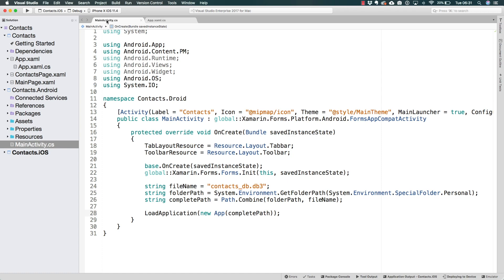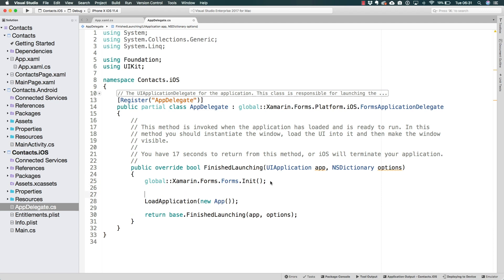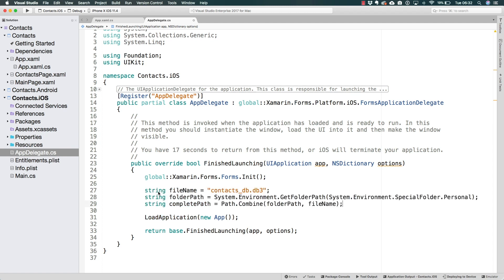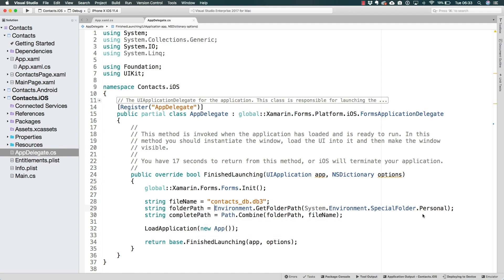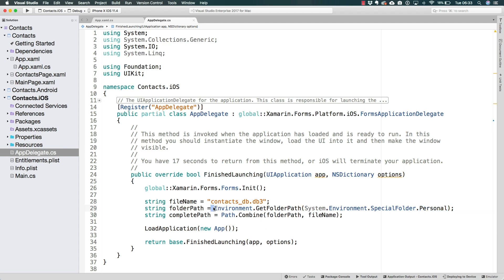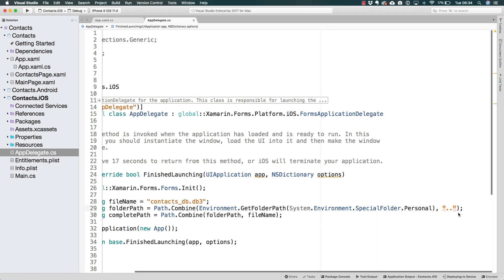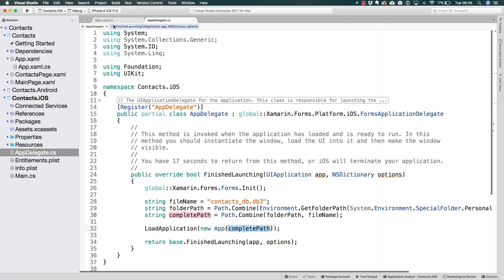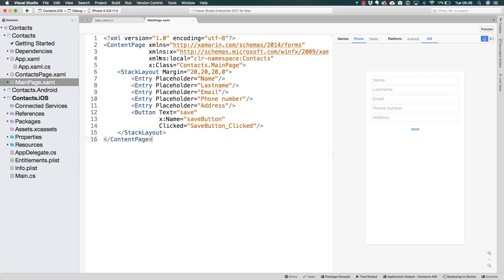SQLite Xamarin Forms Tutorial - iOS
Using SQLite local databases in your iOS Xamarin Forms project